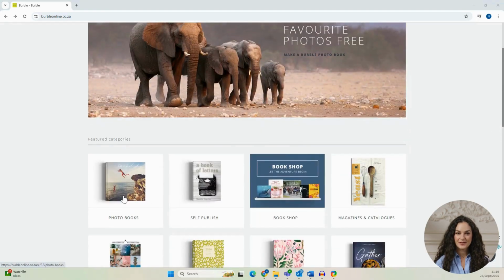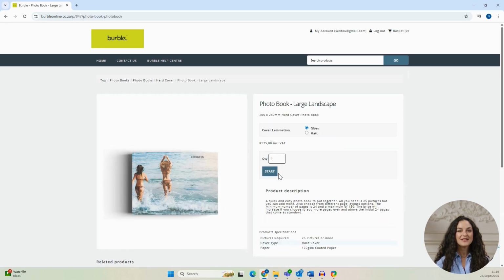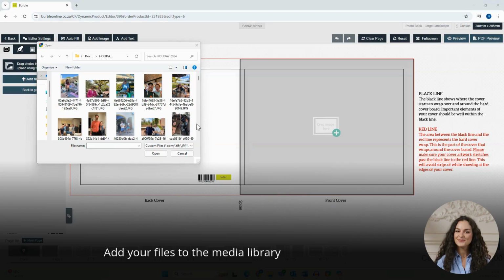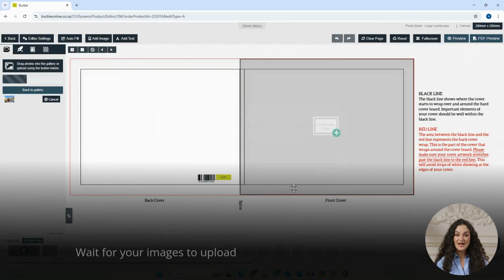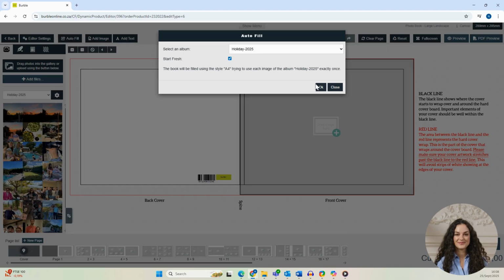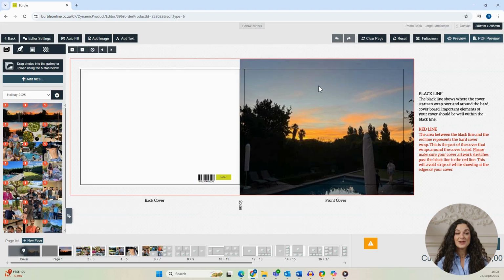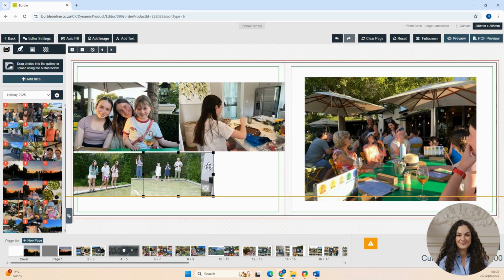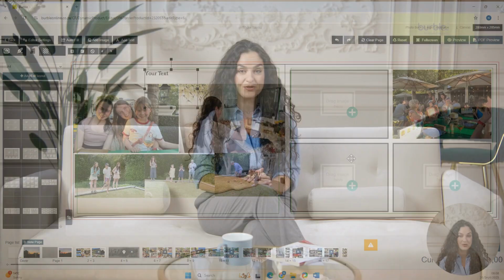Photobooks - Using Autofill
A quick tutorial to help you use our autofill function to populate your photobook.